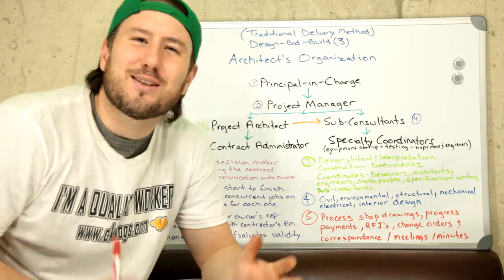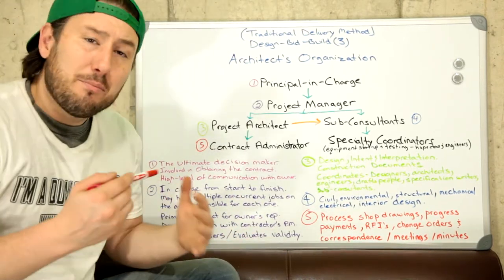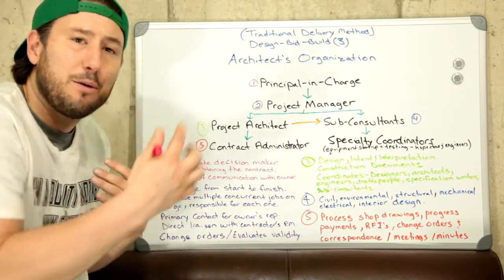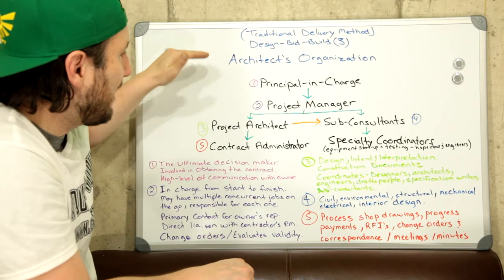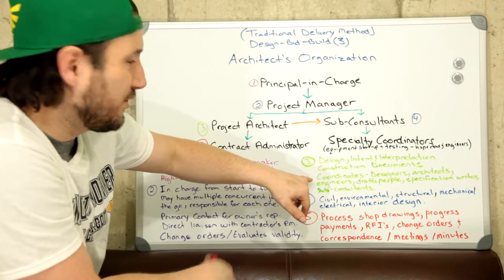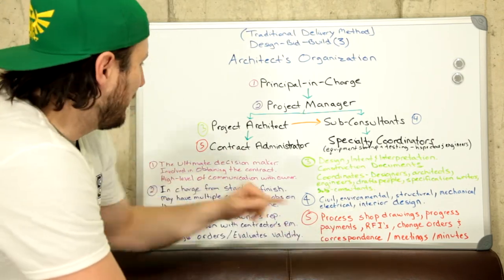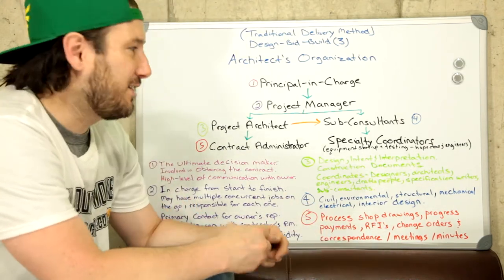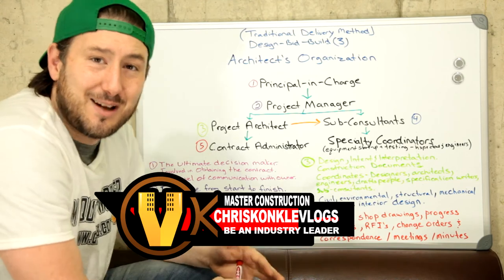The Architects Matrix Under Design Bid Build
Design Bid Build is the most common delivery method in construction. Let's start learning.

🚧 Wanna See More?

💥Schedule

Chris Konkle.